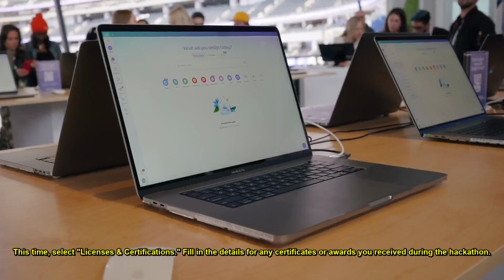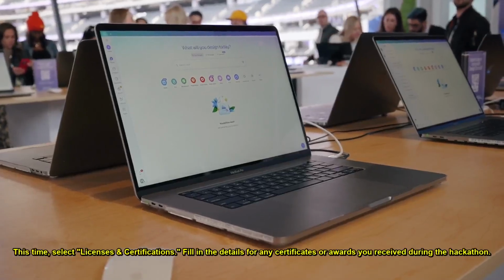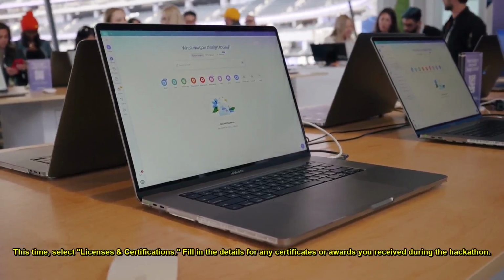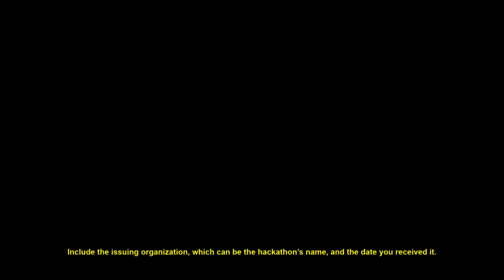How to update your LinkedIn profile with Devpost hackathon proof - Step By Step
Unlock your professional potential with our step-by-step guide on updating your LinkedIn profile using Devpost hackathon achievements! In this video, we’ll walk you through the process of showcasing your hackathon projects, skills, and accomplishments effectively. Whether you're a seasoned developer or a newcomer to the tech scene, learn how to stand out to recruiters and peers alike. Don't miss out on tips for enhancing your profile visibility and making connections in the tech community!